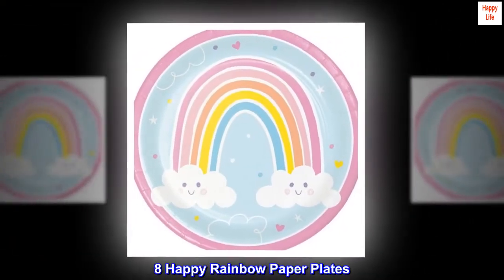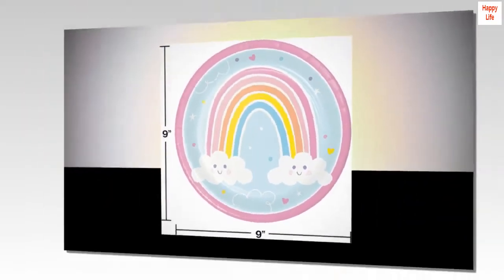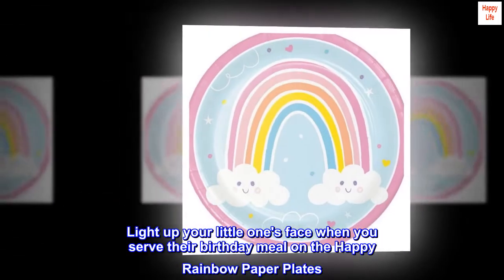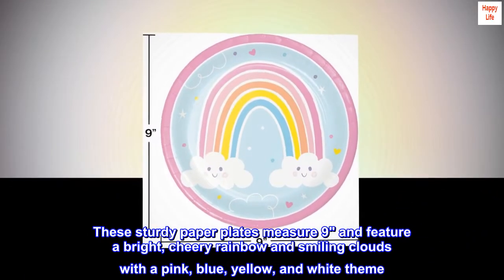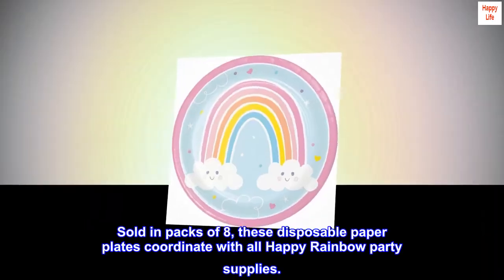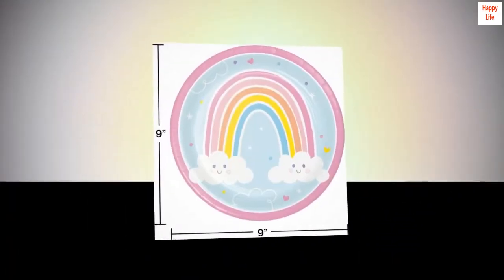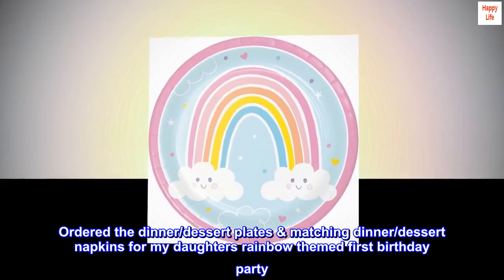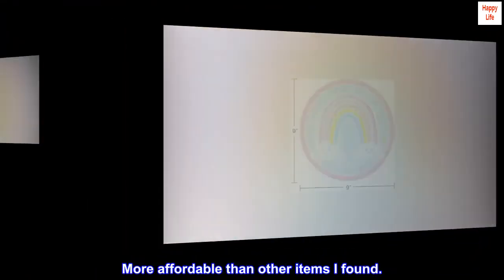Happy Rainbow Paper Plates, 8 ct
8 Happy Rainbow Paper Plates
Disposable plates measure 9"
Sturdy paper plates for all your serving needs
Perfect for birthday parties
Coordinates with all other Happy Rainbow party supplies
Light up your little one's face when you serve their birthday meal on the Happy Rainbow Paper Plates. These sturdy paper plates measure 9" and feature a bright, cheery rainbow and smiling clouds with a pink, blue, yellow, and white theme. Sold in packs of 8, these disposable paper plates coordinate with all Happy Rainbow party supplies.

 So cute & affordable!
Ordered the dinner/dessert plates & matching dinner/dessert napkins for my daughters rainbow themed first birthday party. They were so adorable & went perfect with the theme. Lightweight & sturdy. More affordable than other items I found.